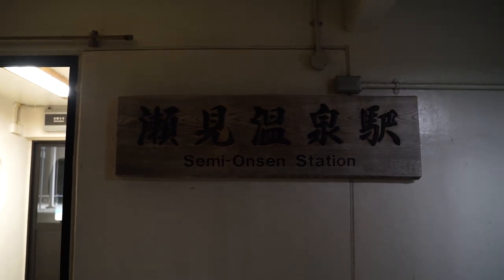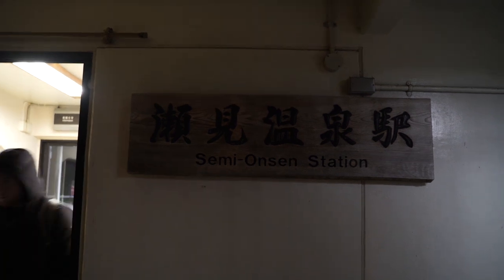White Christmas In JAPAN!! 2019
White Christmas In JAPAN!!

Places we stayed and visited in Japan:

- Matsushima, Miyagi Prefecture
- Kansyokan, Mogami
- Akita